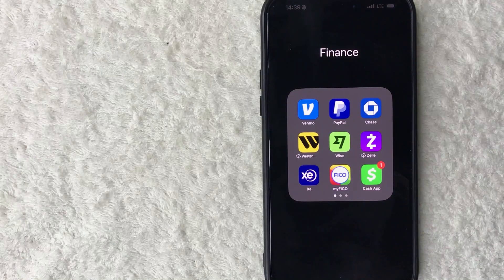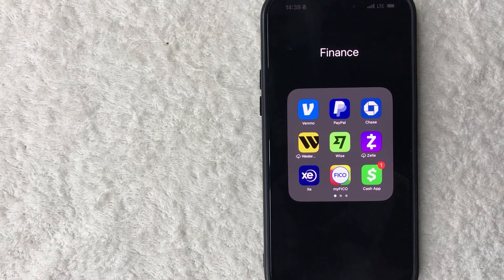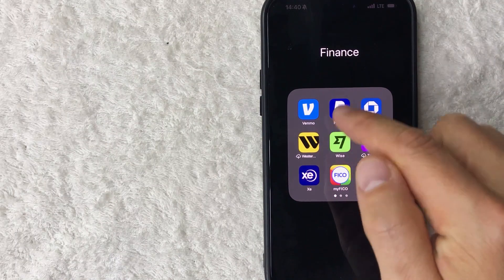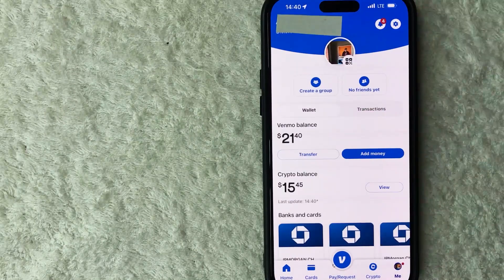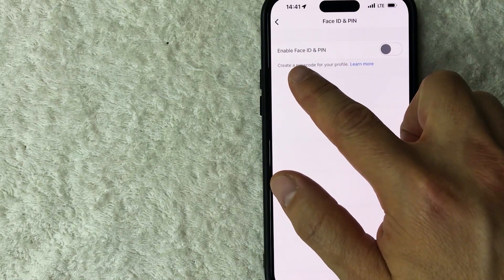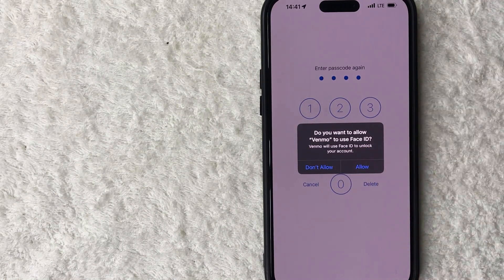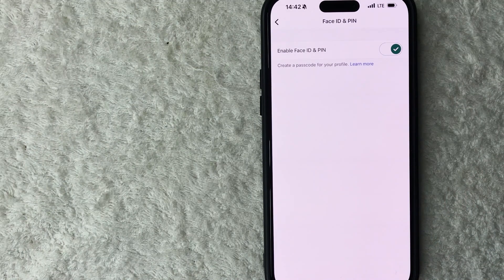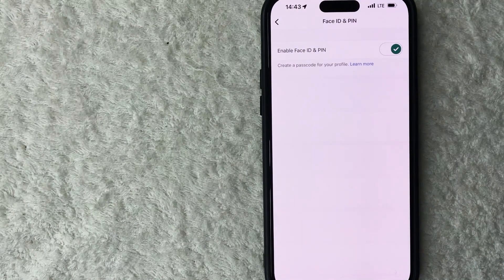✅ How To Set Up Venmo Passcode 🔴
Venmo is an American mobile payment service founded in 2009 and owned by PayPal since 2013. Venmo is aimed at users who wish to split their bills. Account holders can transfer funds to others via a mobile phone app; both the sender and receiver must live in the United States. Venmo also operates as a small social network, as users can observe other users’ public transactions with posts and emoticons.